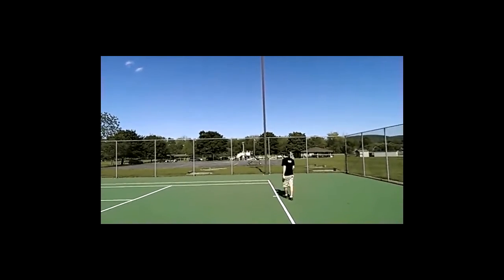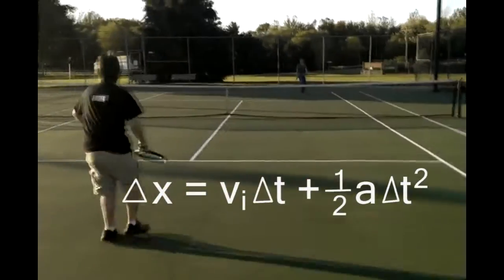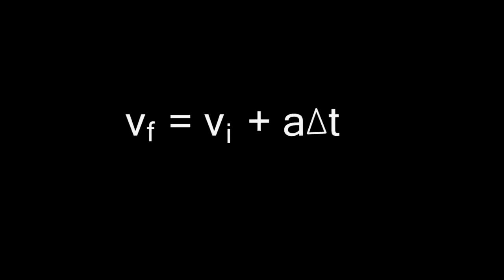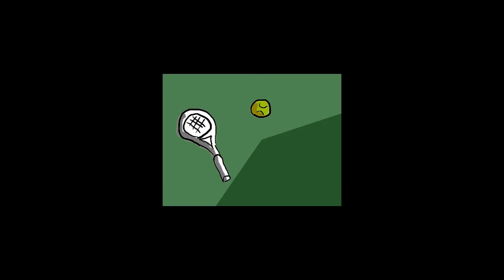Kinematic Equations and Tennis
oh god not a school project
aaron and nathan come to you live from someone named "bridger"'s basement